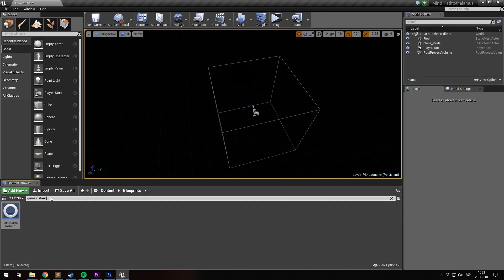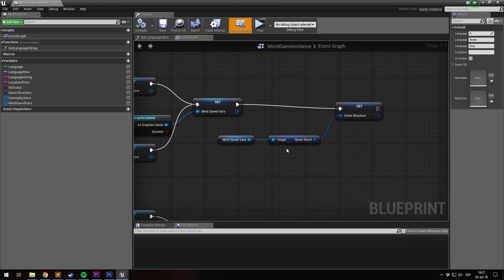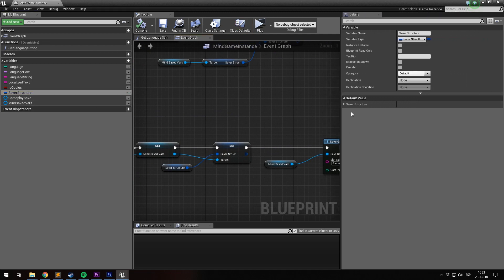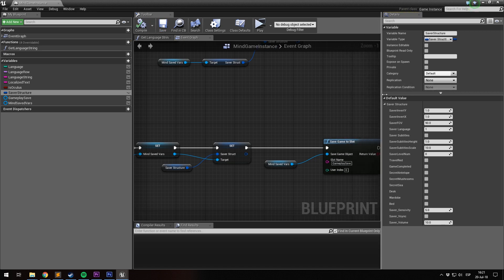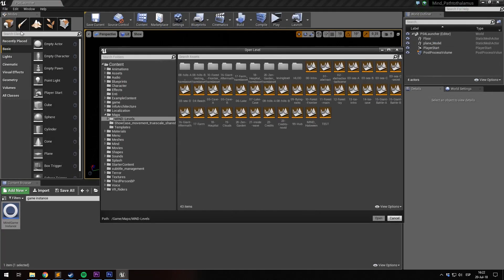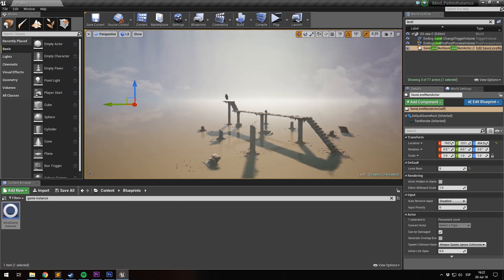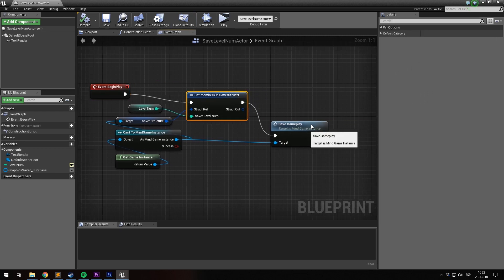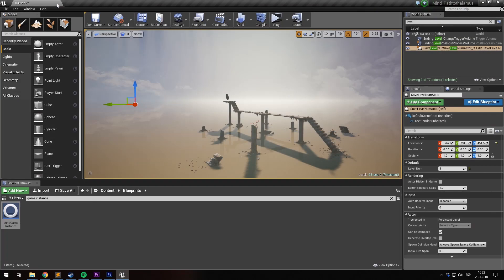How to release a game on PS4 using Unreal Engine 4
Make sure to release your videogame on PS4 too! In this video Alexander Paschall and I will show you some tricks and general advice to get your videogame on PS4 using Unreal Engine 4